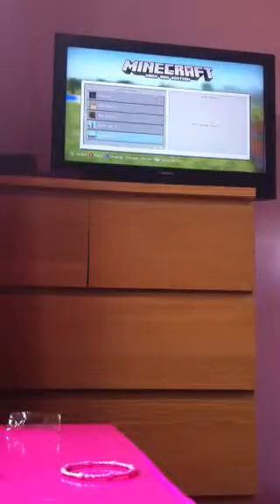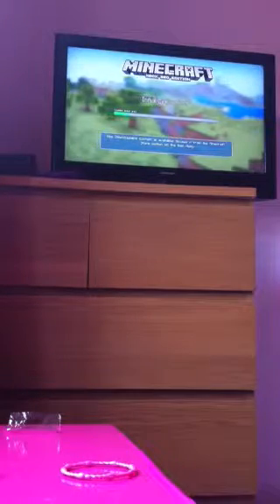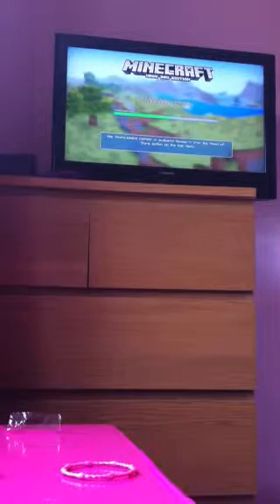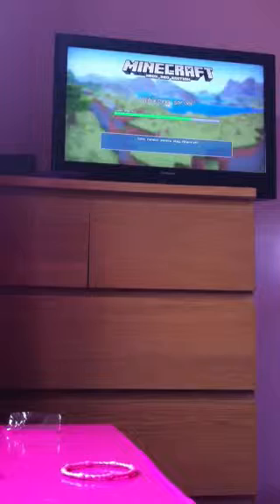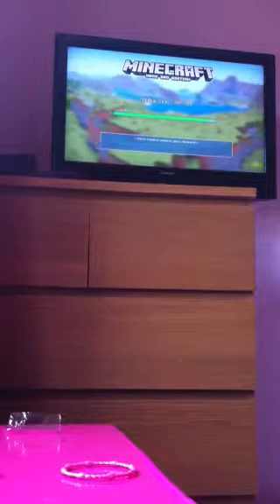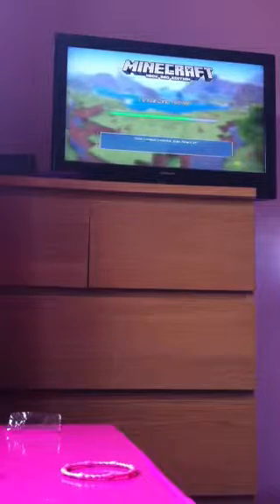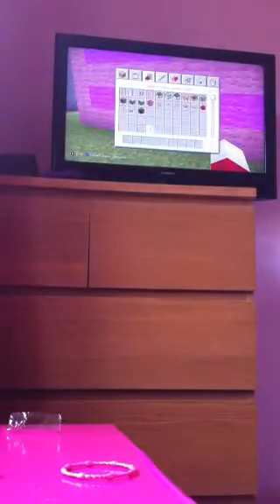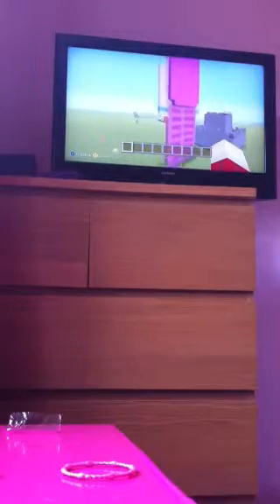Tour of my world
This is my first video of YouTube and i am touring my world i hope you enjoy this video